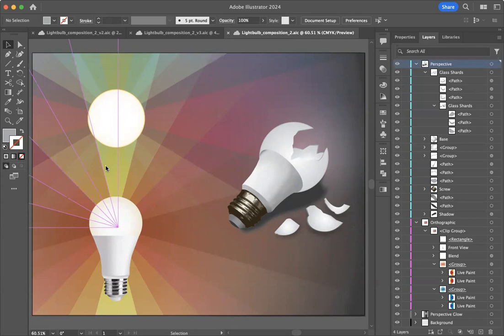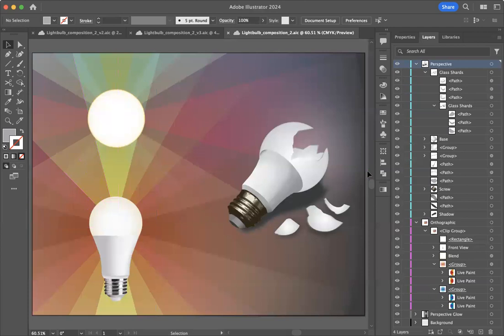HCI Design Fundamentals I: Composition 2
Video essay describing the design principles used in my Composition 2